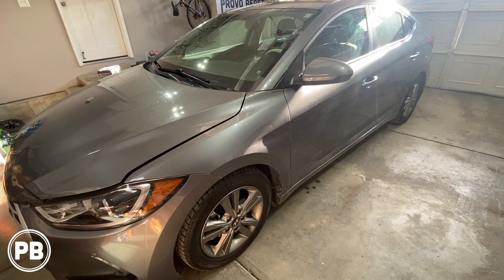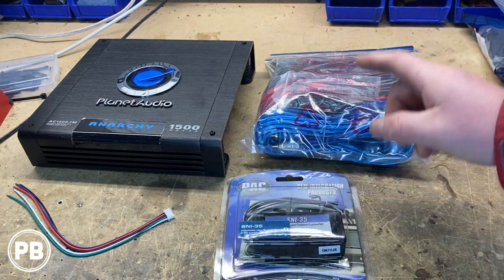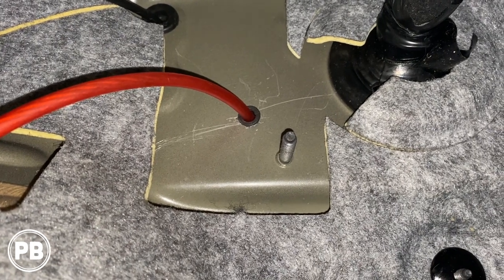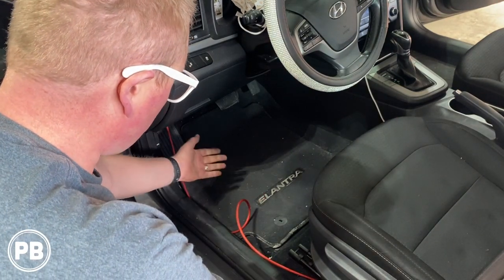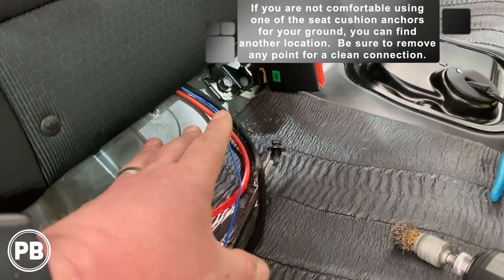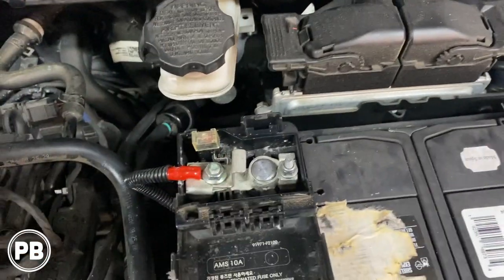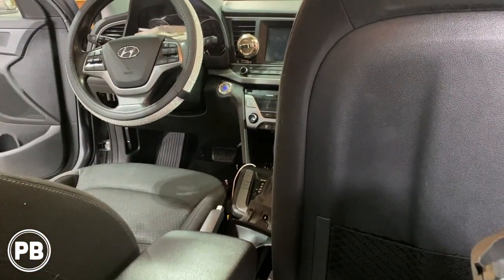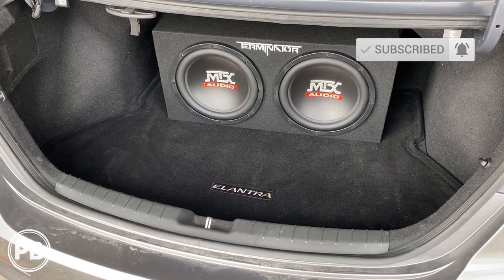2017 - 2020 Hyundai Elantra Amp and Sub Install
Watch a full tutorial as a 2018 Hyundai Elantra will have an amplifier and subwoofers installed to the factory radio.  Note this Elantra was not equipped with the factory amplified sound system.

This video applies to Hyundai Elantra models for years 2017, 2018, 2019, and 2020. This video also includes amplifier wiring, amp installation and testing.

*MTX 2 - 12" Subwoofers
*Planet Audio Bass Amplifier
*Pac Audio Line Out Converter
*8 Gauge Amplifier Wiring Kit
*Micro2 Add-A-Circuit